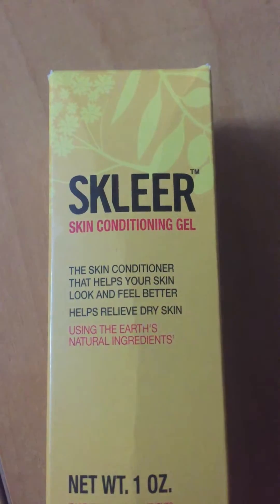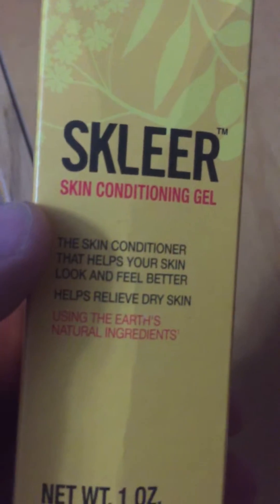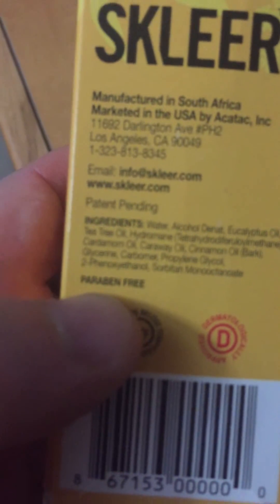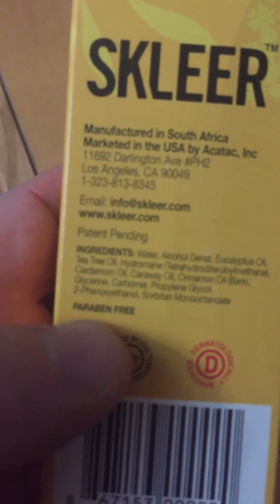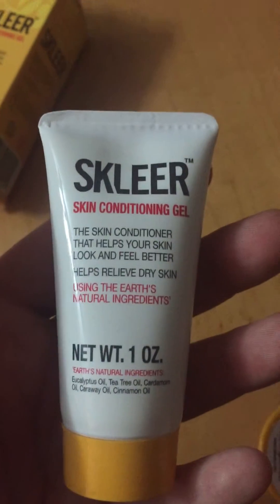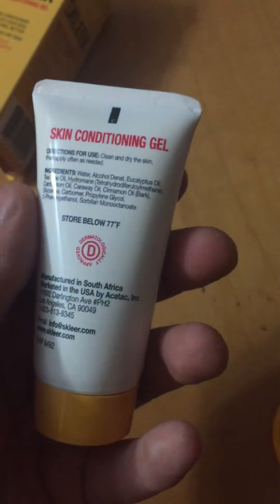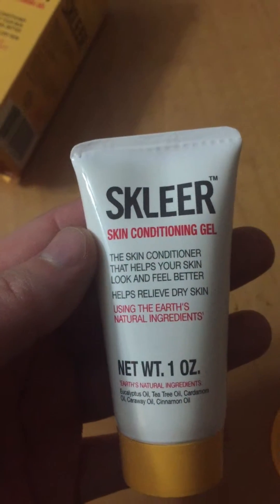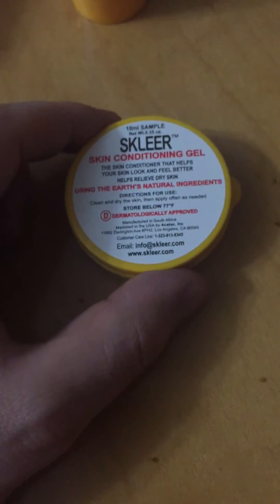Skleer skin conditioning gel - Review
What is SKLEER?

SKLEER is a skin conditioning gel that helps your skin look and feel better, and helps relieve dry or oily skin, using the earth's natural ingredients.TM It has a unique gel formulation that carries the natural herbal ingredients onto the skin for a deeply refreshing and moisturising application. This allows for skin appearance to improve.

It's a pleasingly non-sticky gel that immediately absorbs into the skin on contact, and can be used throughout the day and night.

We are so confident in SKLEER that...

We are so confident that you will be happy with SKLEER we are making it 100% RISK-FREE,  by sending it to you with FREE SHIPPING and a 30 DAY MONEY BACK GUARANTEE. This offer is part of our launch into the USA, so it is only for a limited time. We recommend you